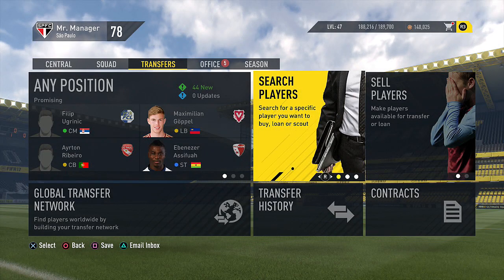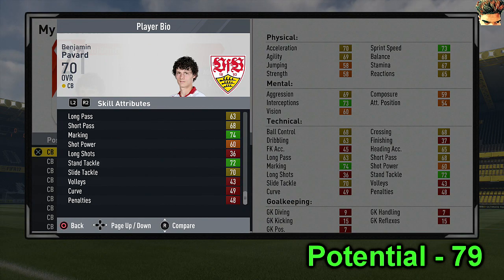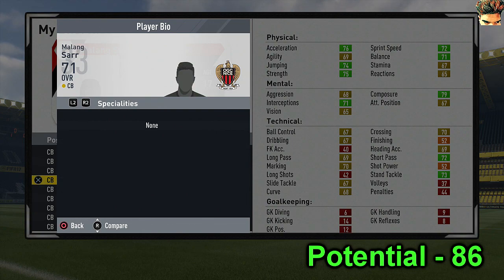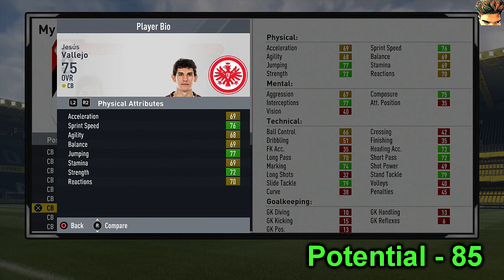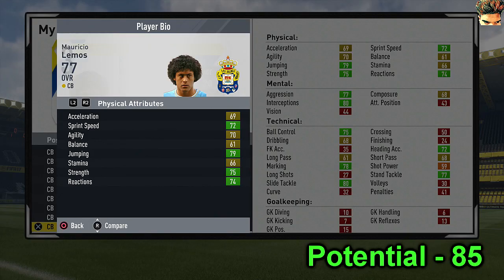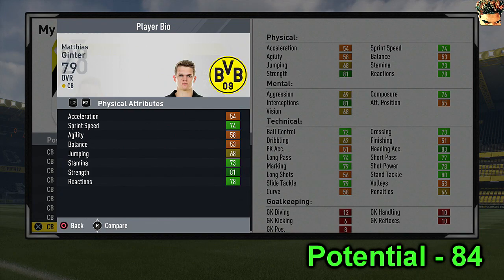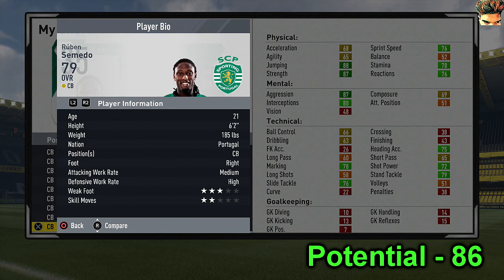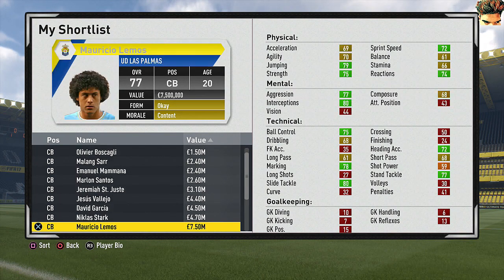FIFA 17: BEST BALL PLAYING CB'S TO BUY ON CAREER MODE (Every Teams!)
Hey Guys!, in this video i'm going to show you the best ball playing centre backs to buy on FIFA 17 career mode. These players are the type of players Pep Guardiola would use in his team as they're all technically capable. Also, these players have decent to great potential so they are great options for your teams

|Social Media |

 |Equipment Used |

Microphone : Blue Snowball
Capture Card : Elgato Gaming HD
Software Used : Sony Vegas Pro 13